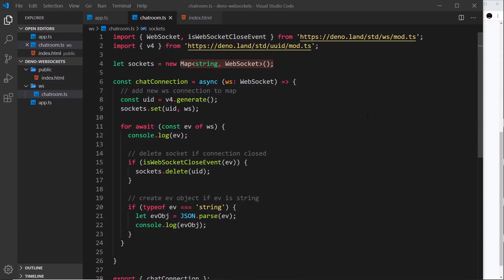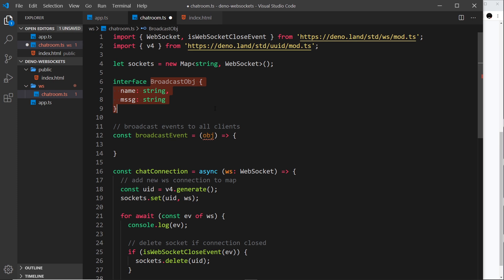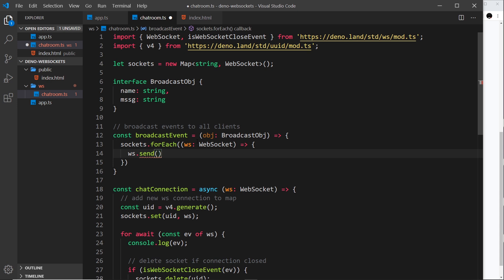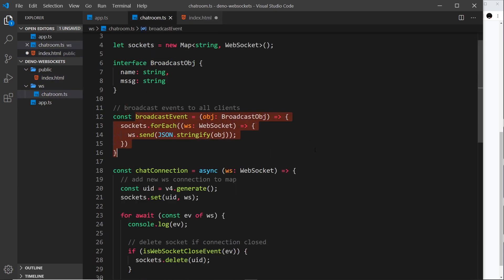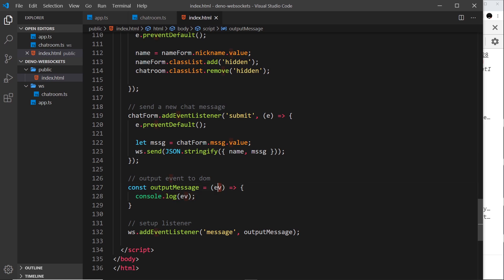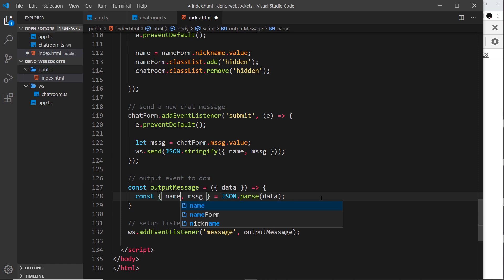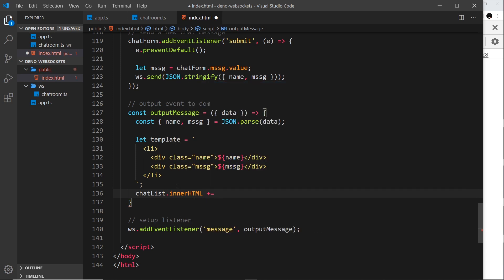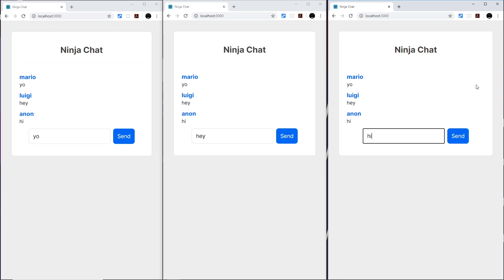Deno WebSockets Tutorial #5 - Broadcasting Messages